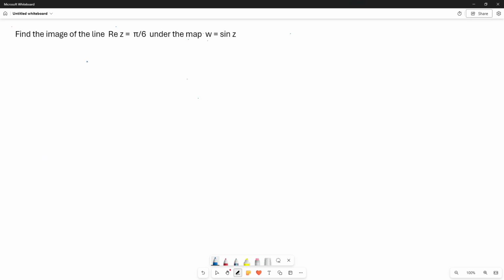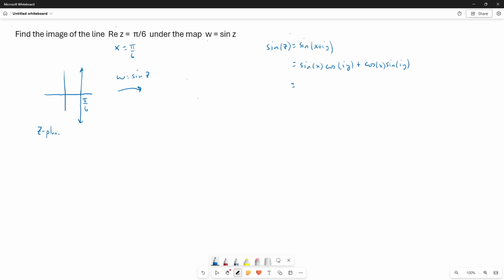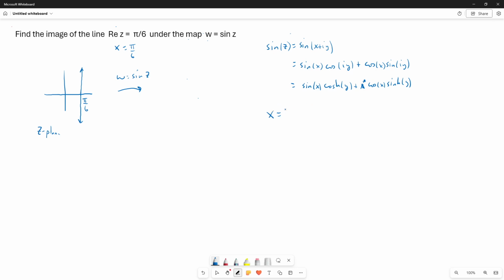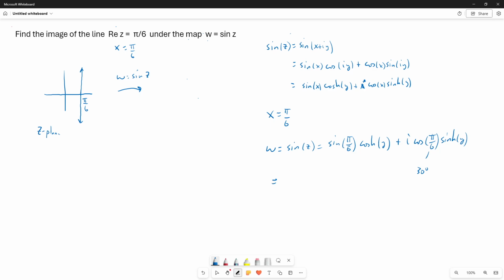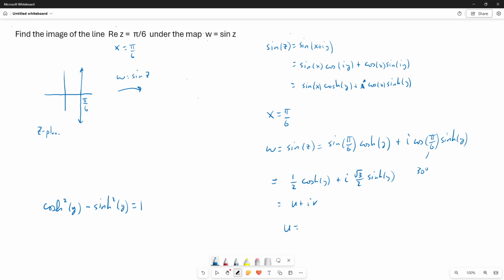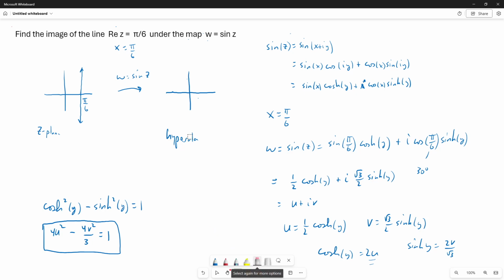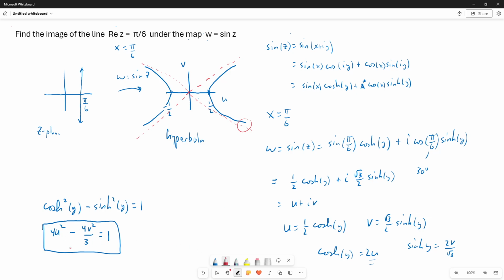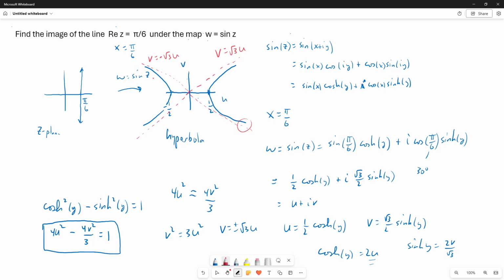Image of a Line Under the Complex Sine Mapping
We find the image of a vertical line under the mapping w = sin(z)